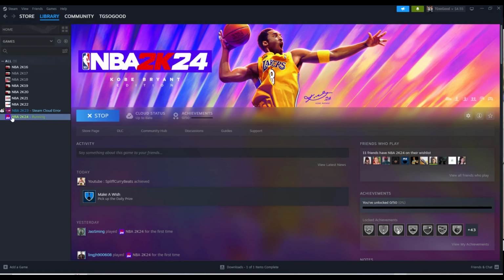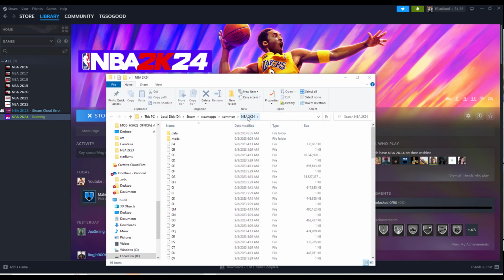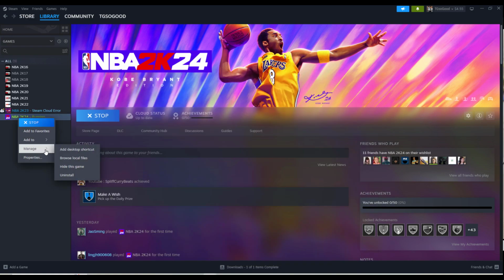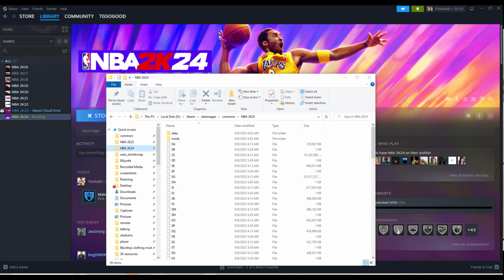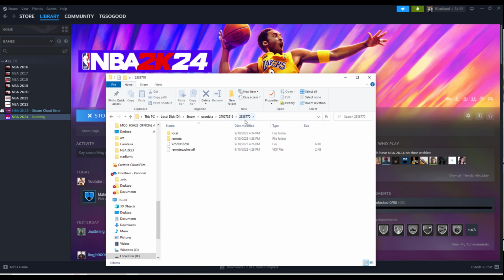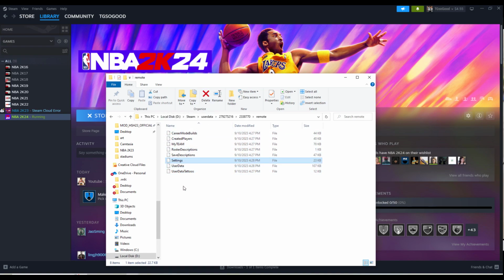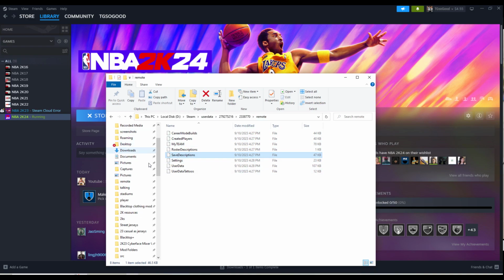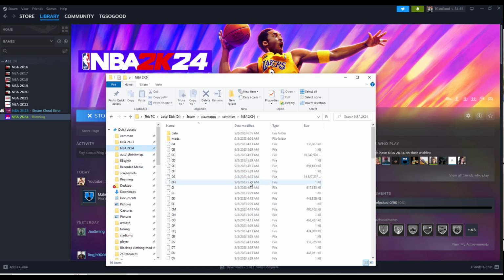NBA 2K24 PC - Mods folder and Save file location